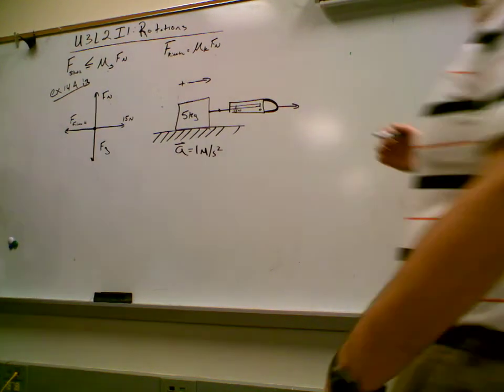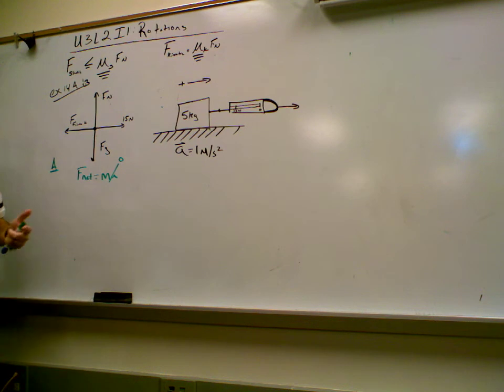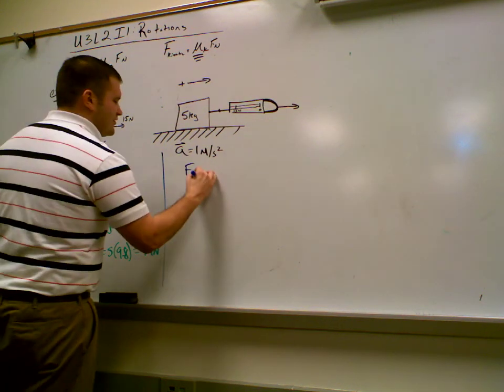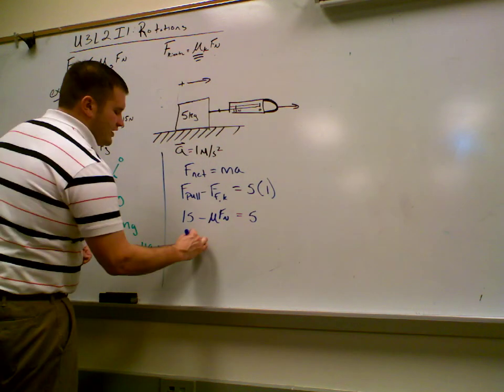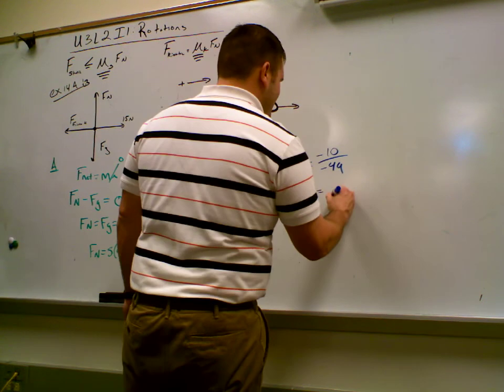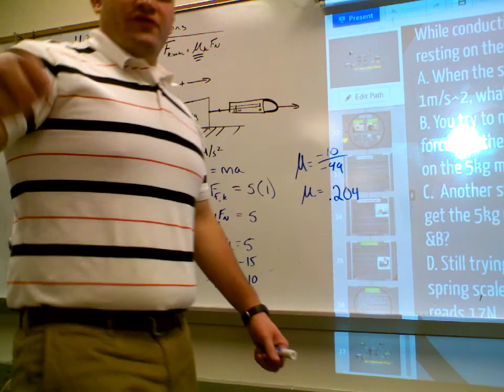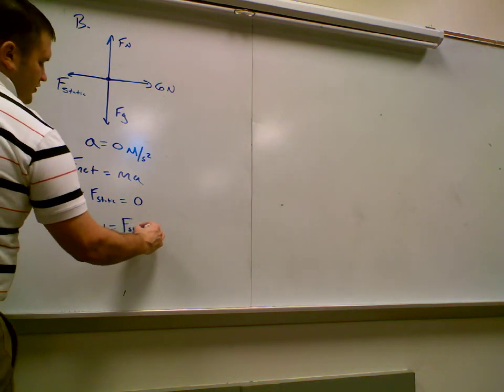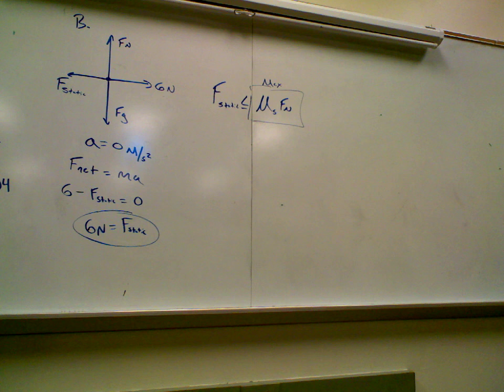Friciton Ex Part A & B